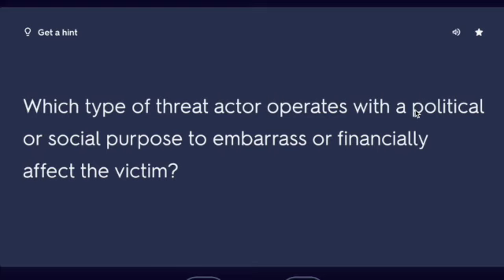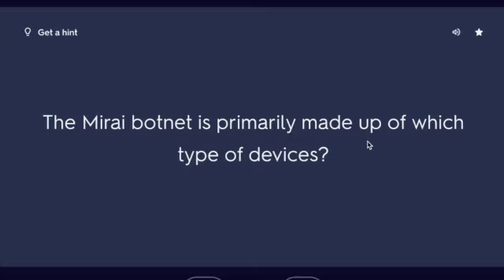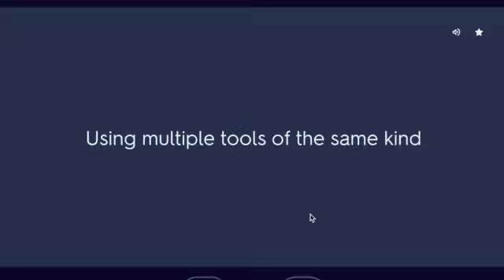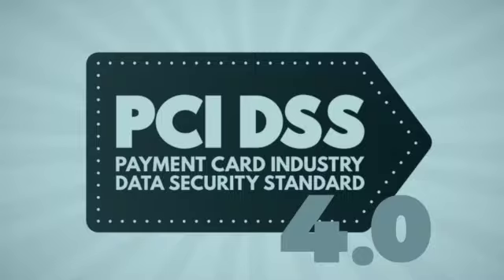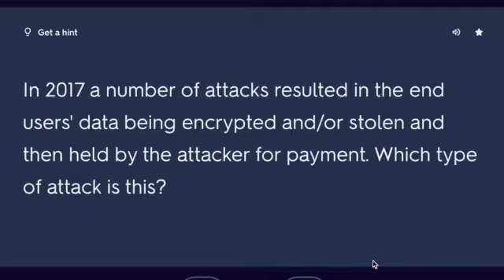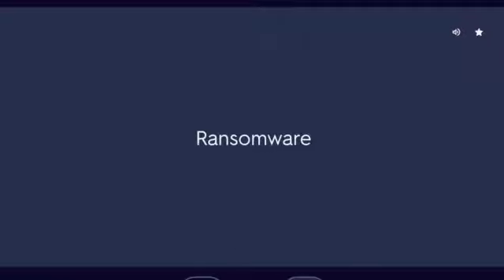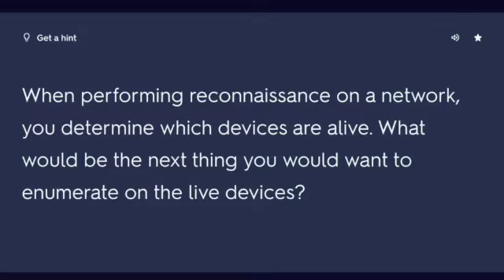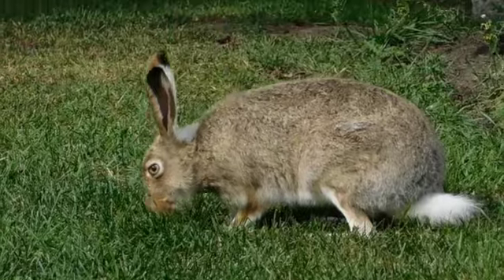PenTest+ Flashcards Walkthrough – Study With Me pt 1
Studying for CompTIA PenTest+? This video is part of a chill walkthrough series where I go through real flashcards out loud — perfect for passive learning while driving, working, or walking.

💡 What’s Inside:

25 beginner-to-intermediate PenTest+ terms

Clear explanations in natural language

No slides, no gimmicks — just focus

🎧 Use this as background learning or active prep.
This is how we build real retention.

Next episode drops soon.